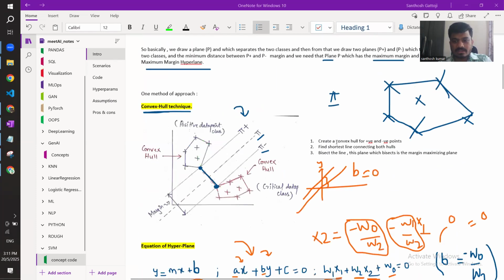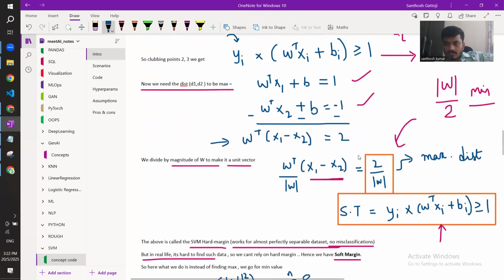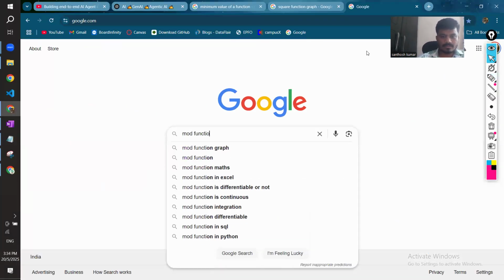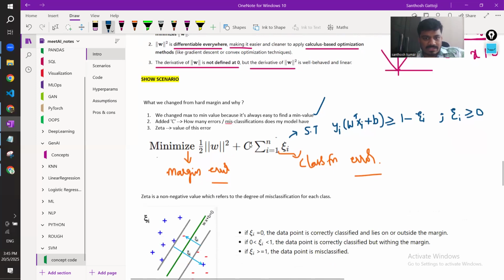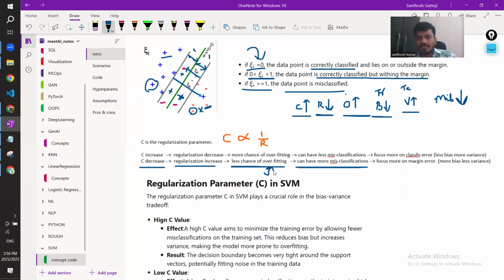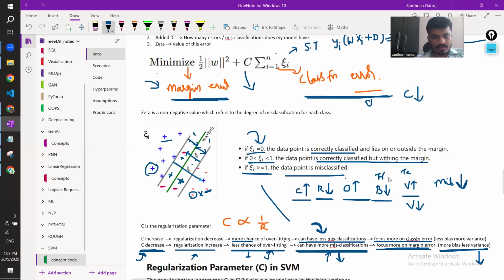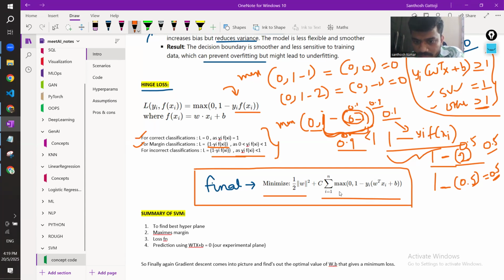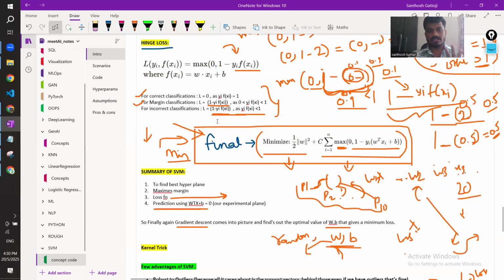meetAI_ML28_Support Vector Machines(SVM) II